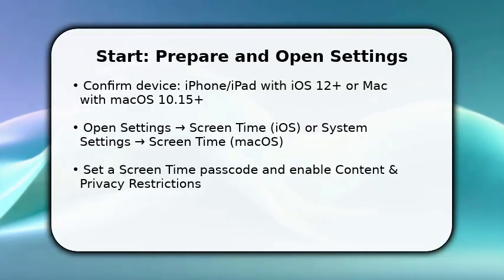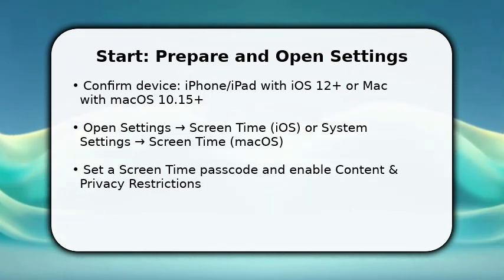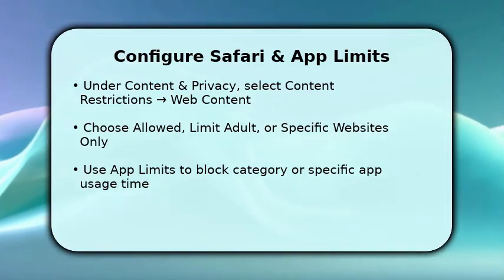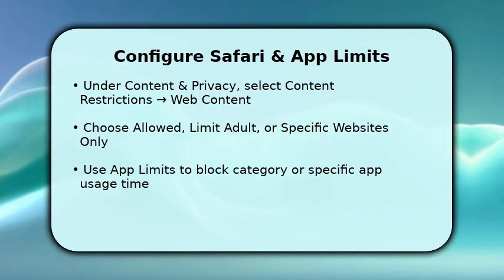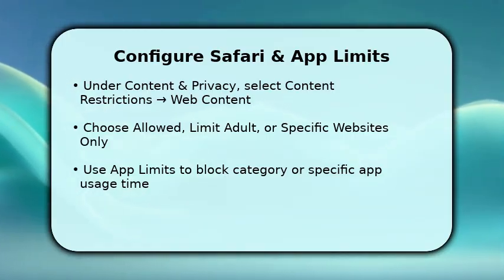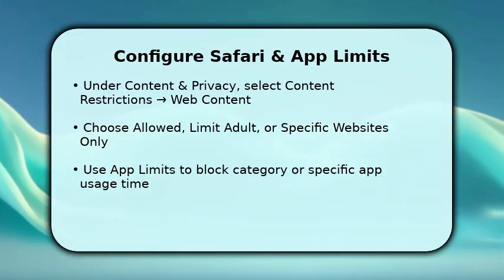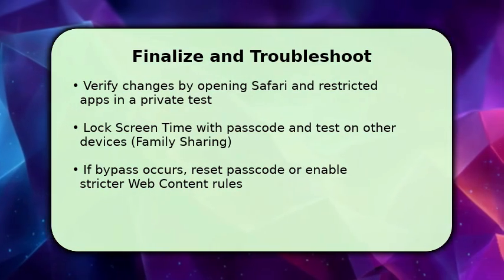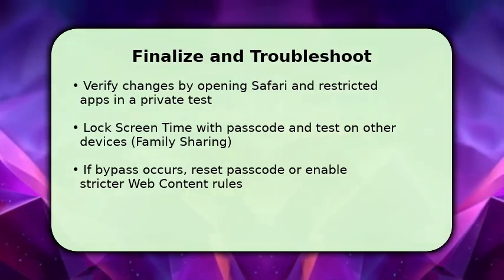How to Block Apps on Safari - Full Guide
How to Block Apps on Safari - Full Guide | 🔒 Surfshark VPN Deal — Stay private and secure. $1.99/mo + 3 Months Free ▸

Discover the step-bymediate guide to blocking unwanted apps on Safari. Learn how to enhance your browsing experience by removing distractions and protecting privacy with our comprehensive tutorial.

block apps safari, how to block websites in Safari, Safari settings guide, privacy protection on iPhone, distraction-free browsing, iOS app blocking tips